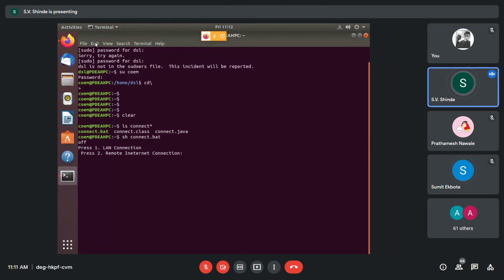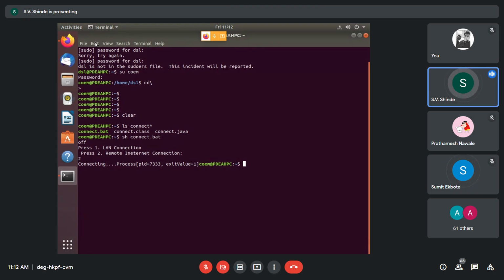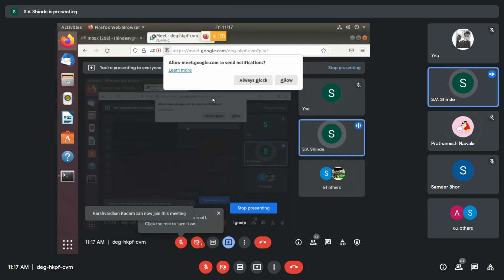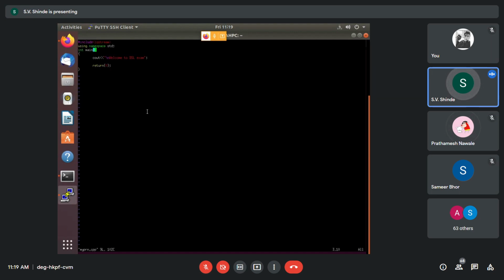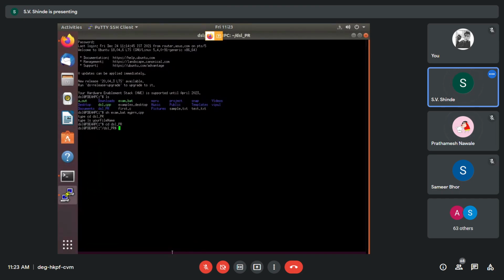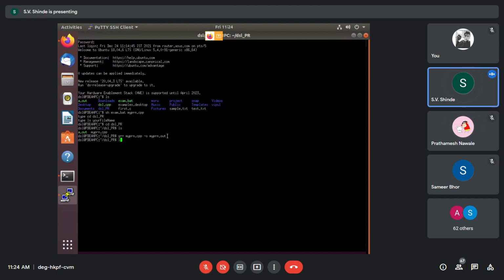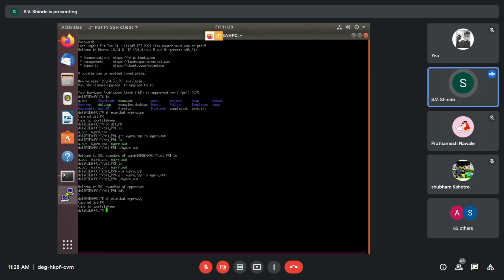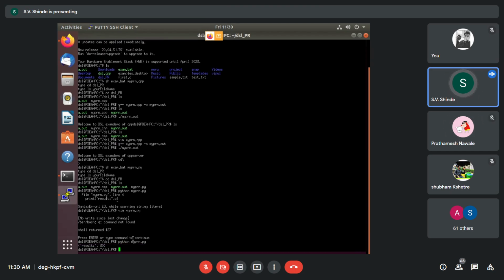DSL(Part 2) 24-12-2021